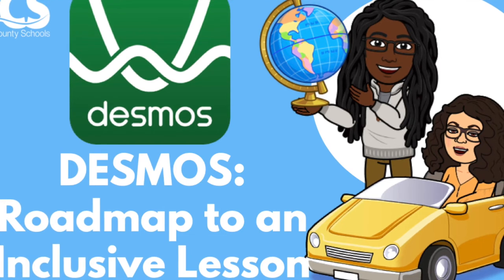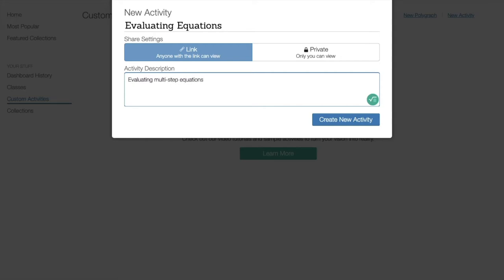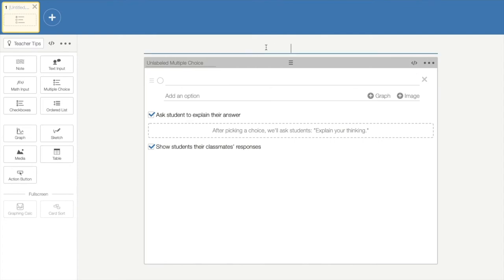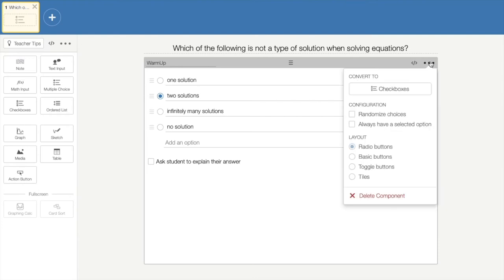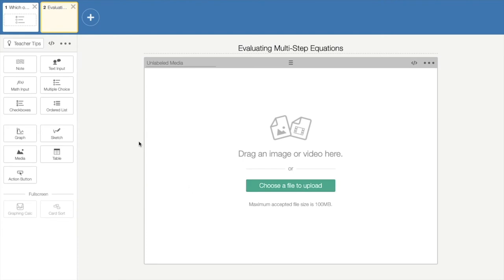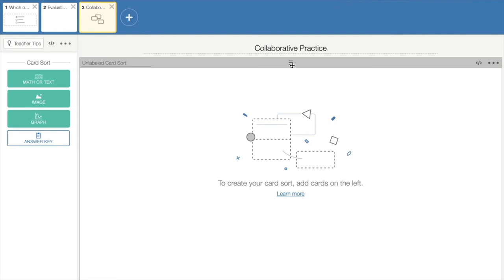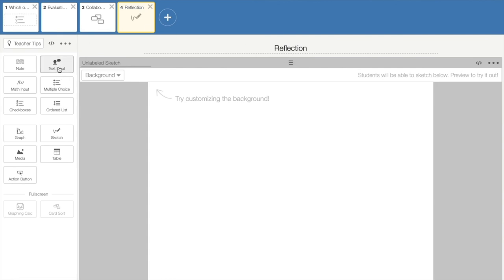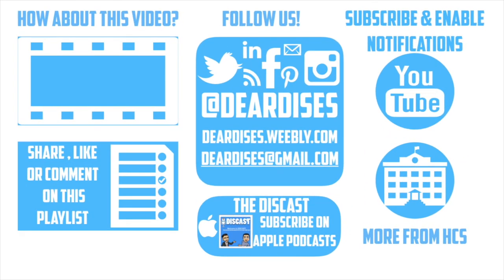Desmos Roadmap to an Inclusive Lesson - Tutorial for Horry County Schools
Don't forget the other Desmos resources from these hcsinfluencers for Horry County Schools hcspdl.

Participants will create their own interactive lesson by adding Desmos components such as graphs, tables, notes, videos, card sorts and more!

Want some more Brantay? Check out his previous work on How to update your Google Meet tutorial

Google Meet tools can change the way you teach remotely! The addition of "in-call" tools can be used to upgrade your virtual sessions. This session will explore the using breakout rooms, polling, and Q&A, to increase student engagement.